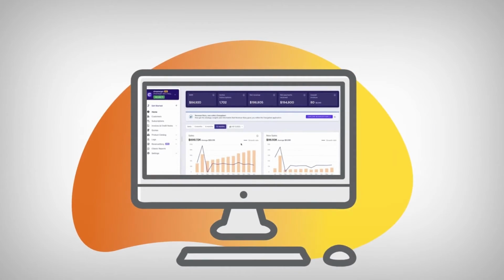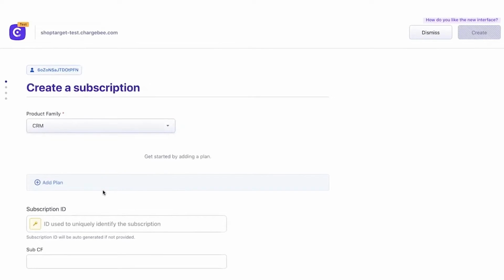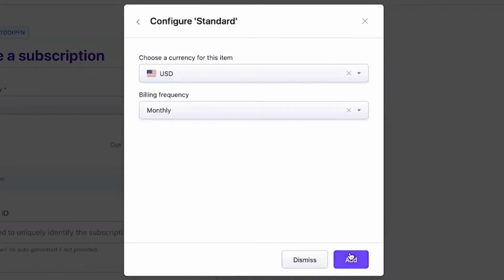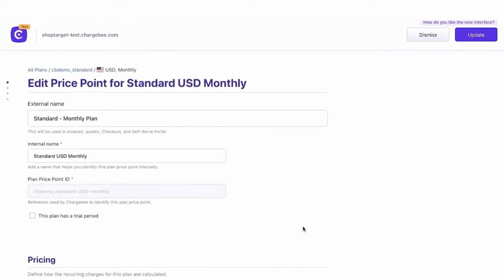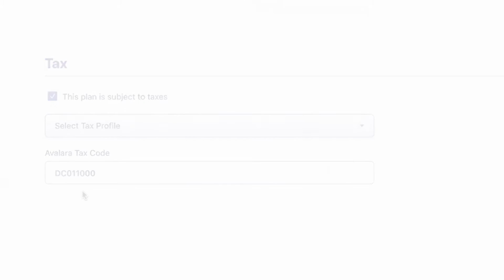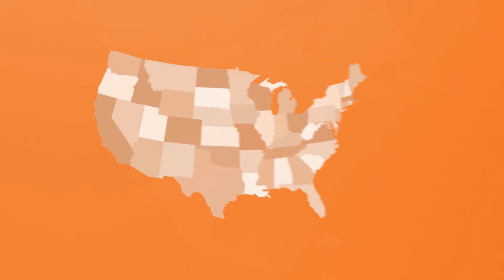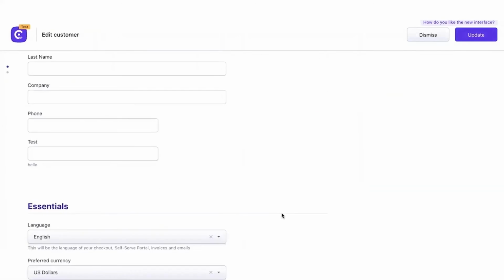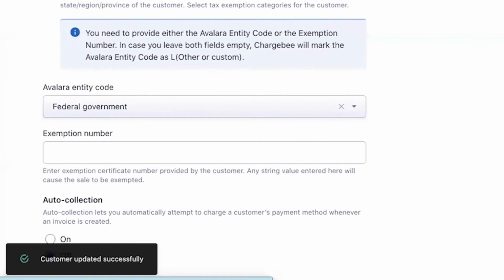Chargebee + Avalara Demo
In this short demo, you’ll see how easy it is to get started using Avalara to manage sales tax compliance within @Chargebee.

With this powerful combination, you can manage tax calculation on sales transactions, consumer use tax calculation, exemption management, and the filing and remittance of sales tax returns.